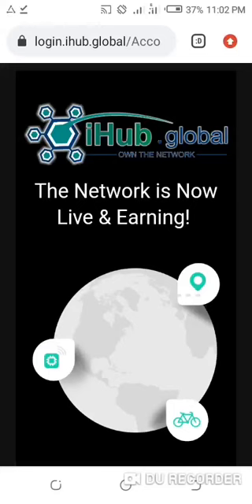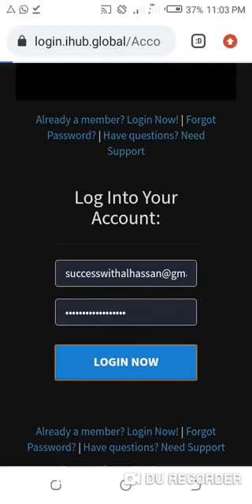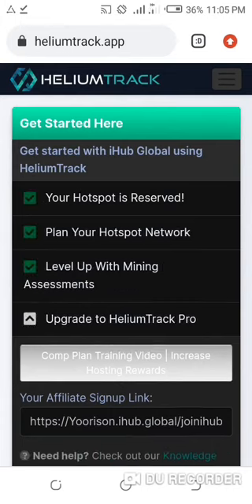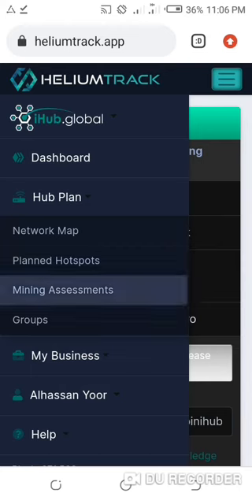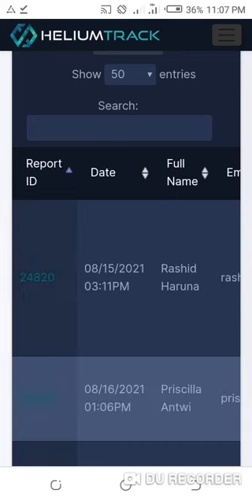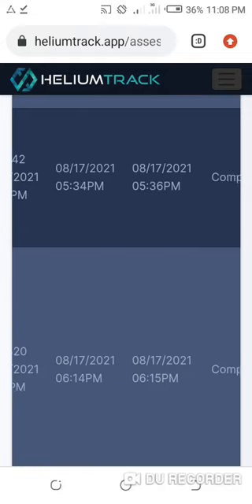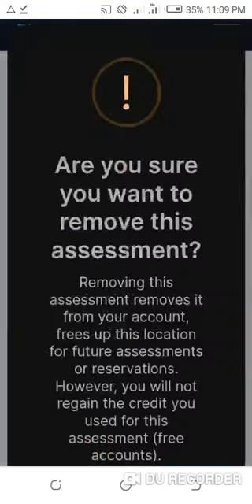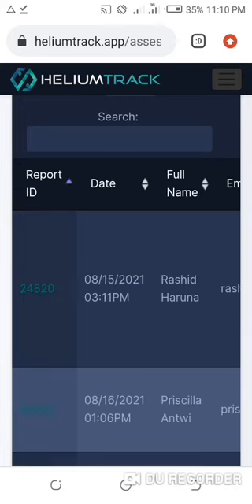iHub Global - How to Edit Your Mining Assessments On Helium(HNT) Track App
iHub Global - How to Edit Your Mining Assessments On Helium Track App

Not yet registered with Ihub Global?

iHub Global is taking the world by storm and is giving out free helium miners to its members. This is not some gimmick but 100% legitimate. Watch the video above to get the details on the compensation plan and how everyday people are earning up to $1,000+ per month from helium mining (hnt).

Topics discussed in this video: ihub global,ihub global review,ihub global helium,ihub global comepnsation plan,ihub global free helium miner,helium mining,helium,hnt,crypto